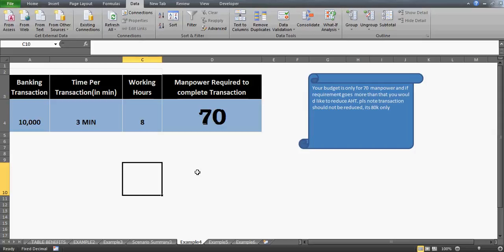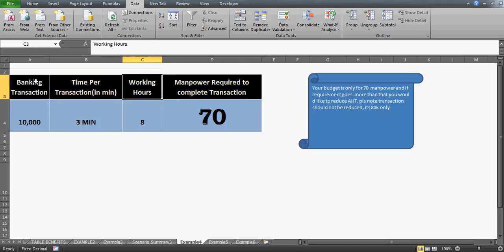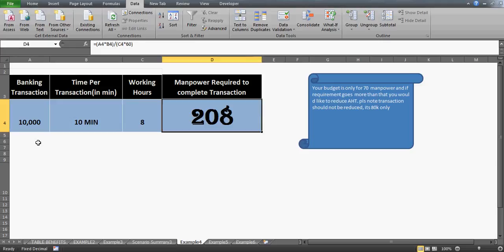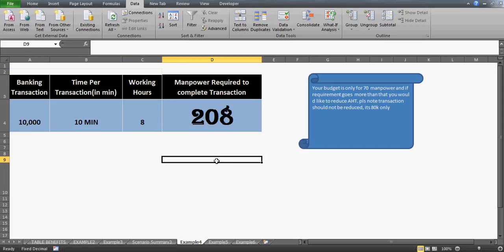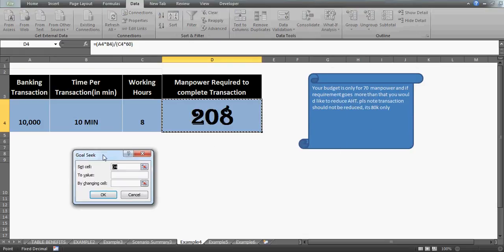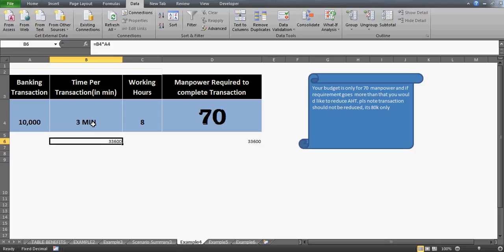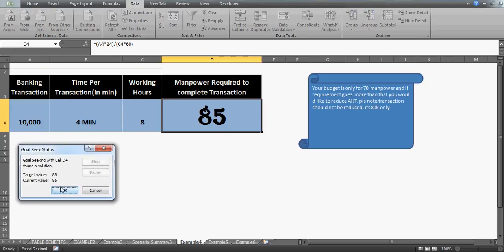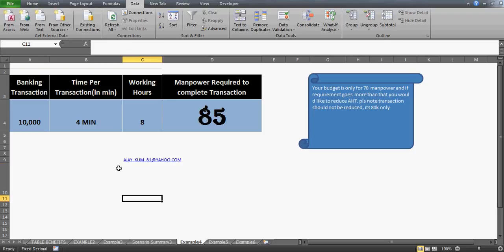Learn Excel - Video 83 - What IF Analysis Goal Seek- Series 3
Goal Seek is a powerful and time saving analytical Tool of Microsoft. Watch out this video as it deals with our problems often we face while at work.